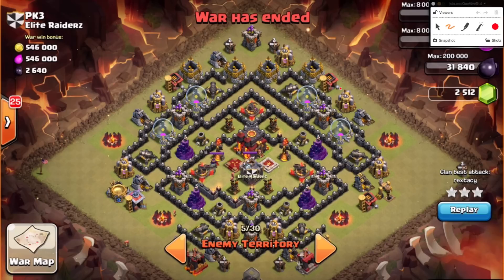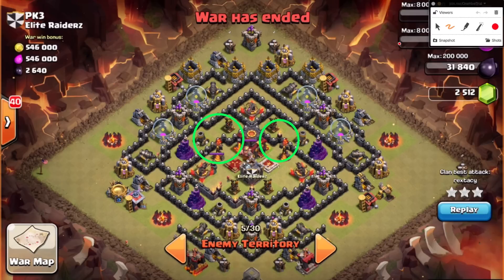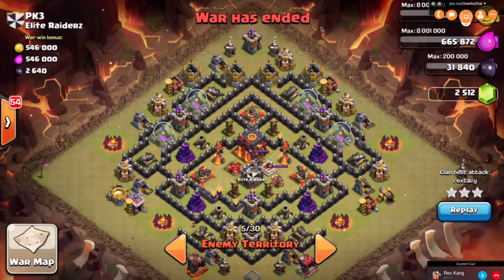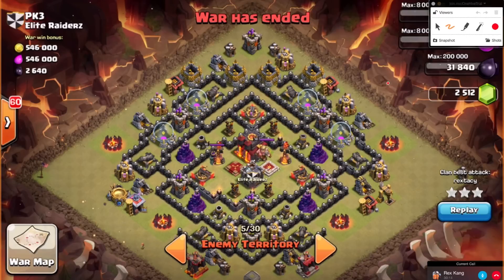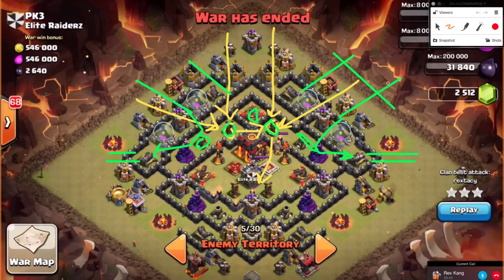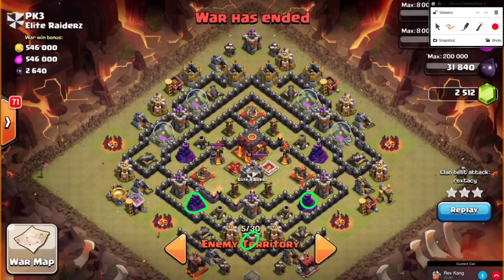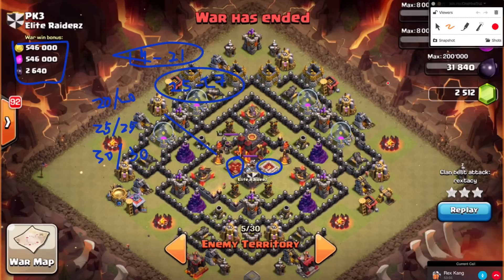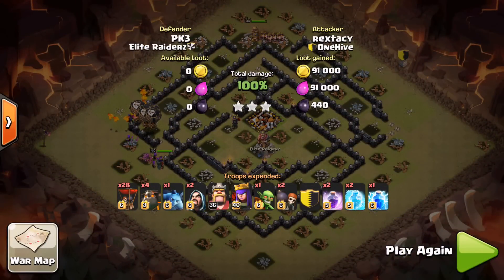Base Breakdown #12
Rex and I breakdown a TH10 Laloonion (or Lavaloonion if you are crazy :)  3 star attack.  Hope you TH10s enjoy.